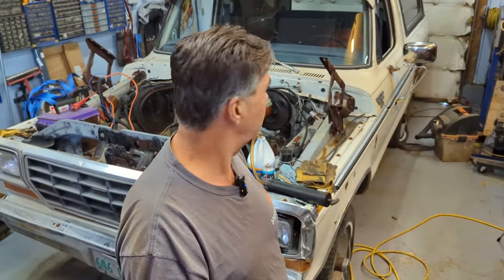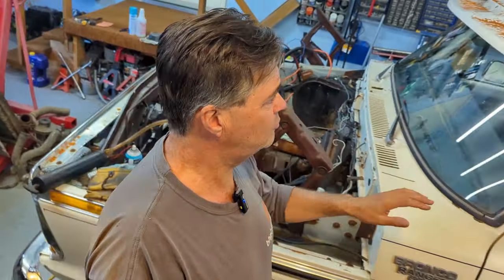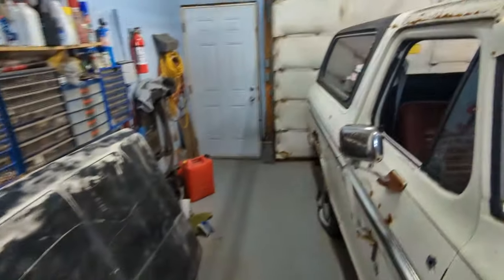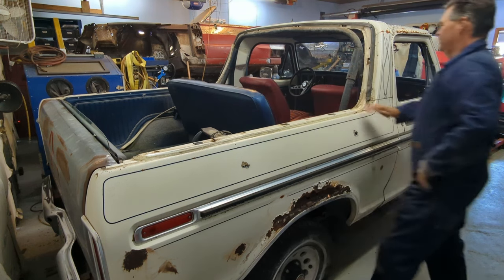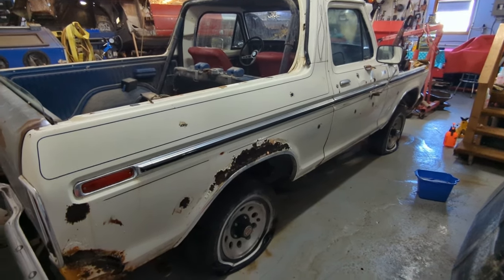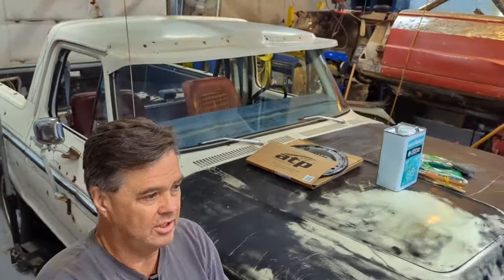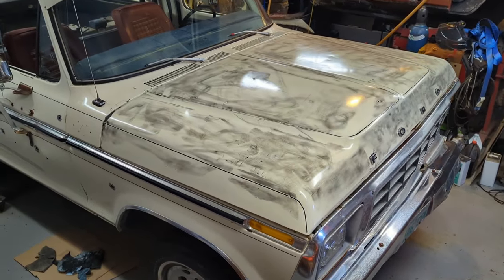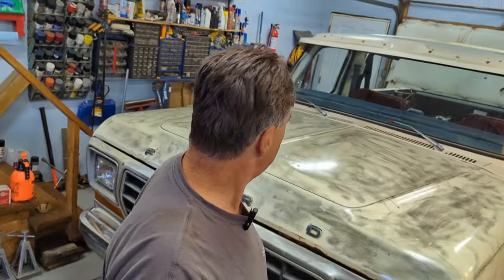Getting Rid of Moss & Dirt on My 78 Ford Bronco Ranger XLT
It's time to clean up this old Bronco, today is the day!
I use a mix 50/50 mix of LA's Totally Awesome general purpose clean and water to remove the moss and dirt, also strip the some old black paint from the engine hood, making this old Bronco much better looking.